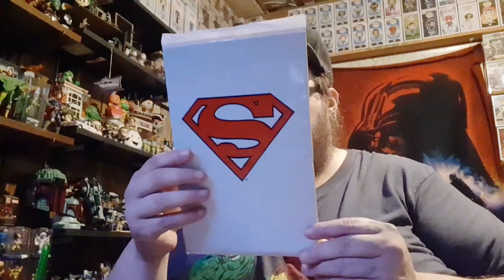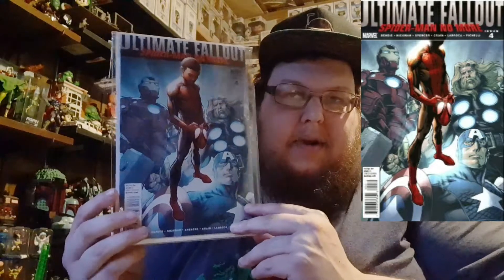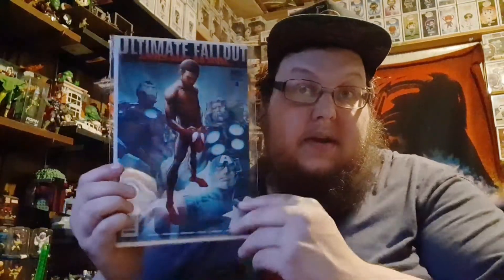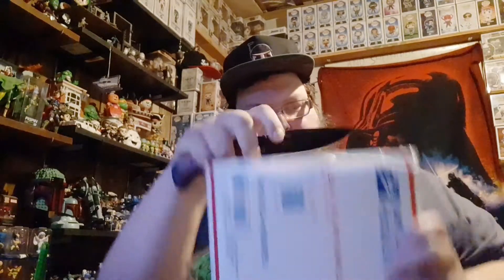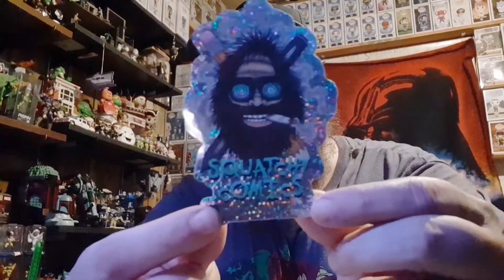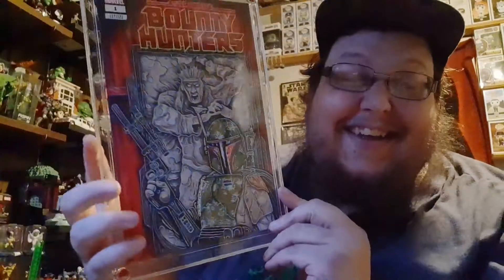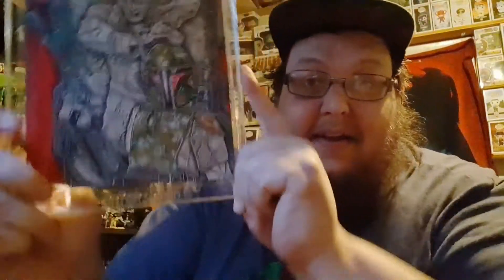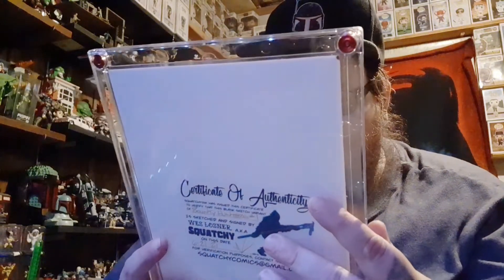Stevie B giveaway win Squatchy cover art 🔥🔥🔥🔥 WHAT IF?